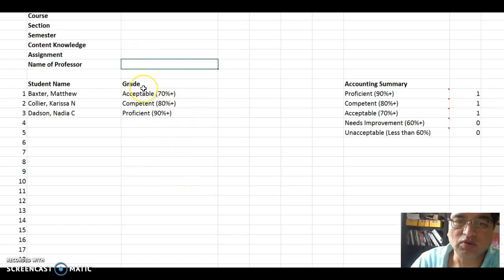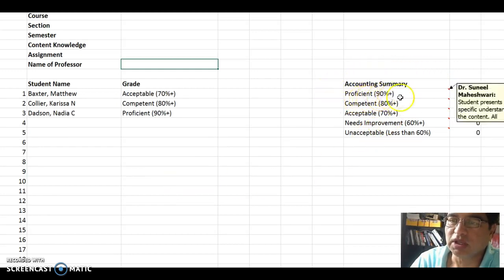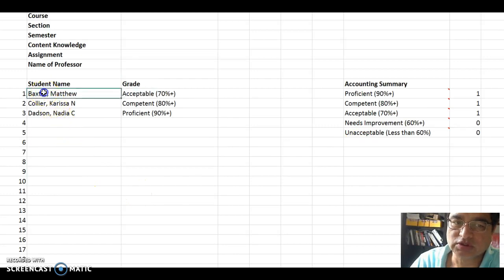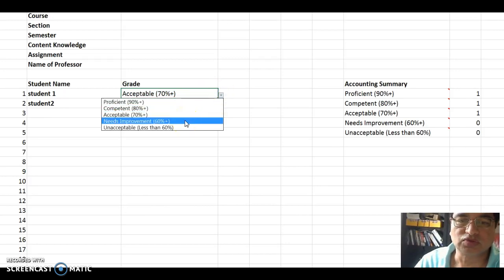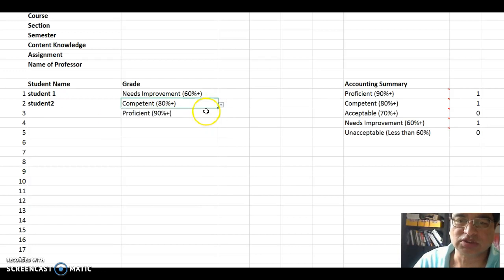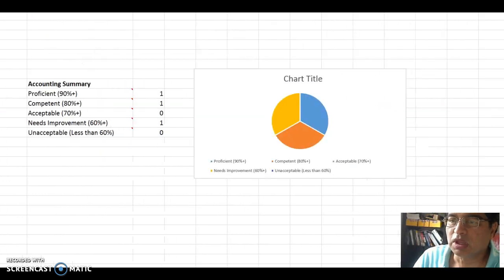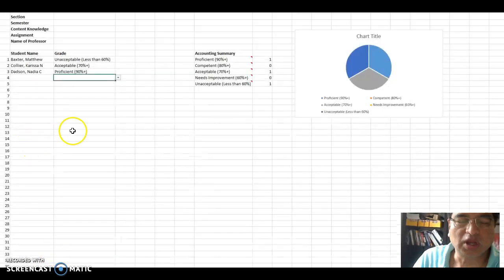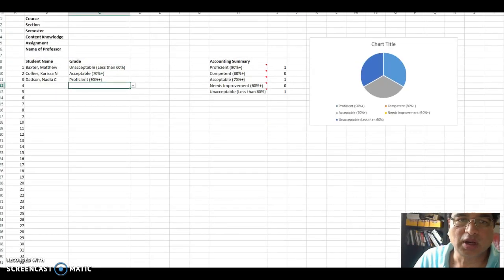Completing Content Knowledge Rubric for AoL Dept of Accounting at Eberly